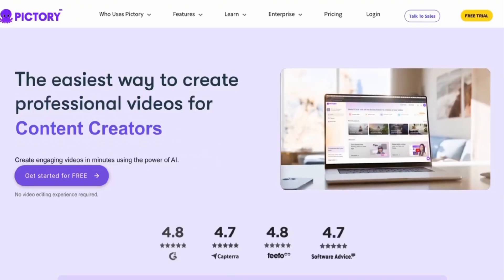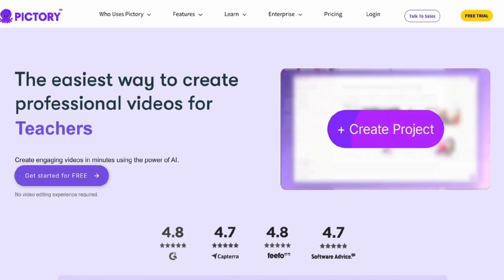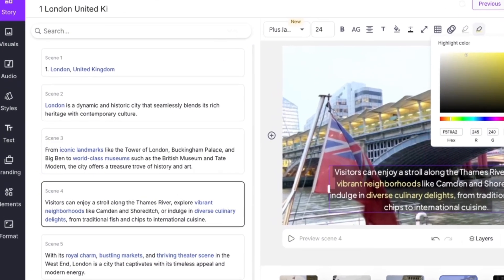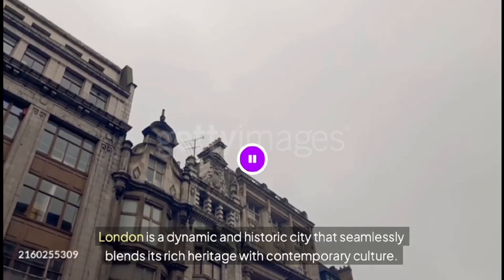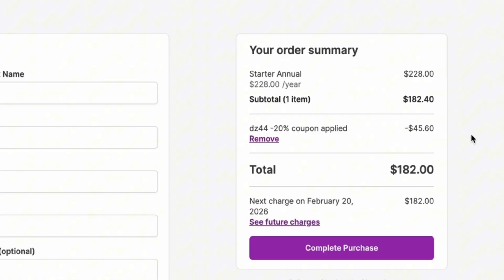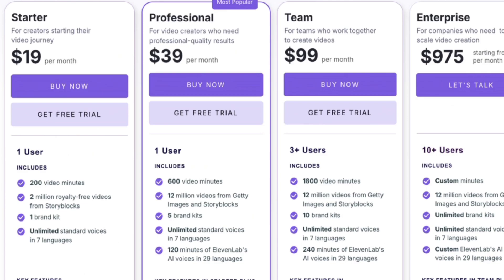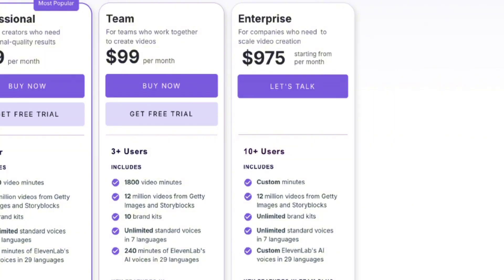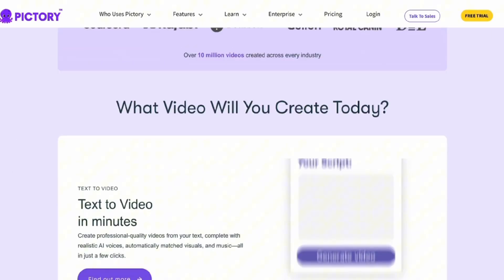Pictory AI Review ✅ Best AI video generator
Looking to create videos faster with Pictory AI? 🎬 In this video, I’ll walk you through a step-by-step Pictory tutorial and share my honest Pictory review based on real use.

Whether you’re brand new to Pictory or just exploring, this guide covers everything — from the basics in a full Pictory AI tutorial to insights in a detailed Pictory AI review. Perfect for content creators who want to save time and make professional videos! 🚀

⏱️ Timestamps
0:00 Intro
1:07 Signing Up & Choosing a Plan
1:07 Enabling Beta Features
1:27 Choosing Model & Using Workflows
2:11 Writing Your Prompt
2:59 Voice Cloning
3:15 Generating Video
3:37 Revisions, Edits, Timeline Editing
4:42 Language Dubbing
5:30 Exporting